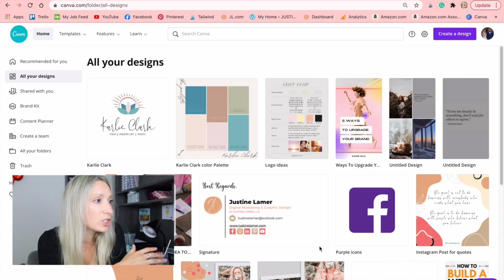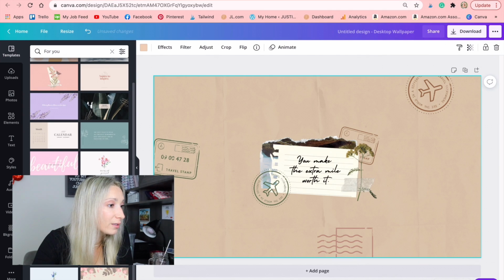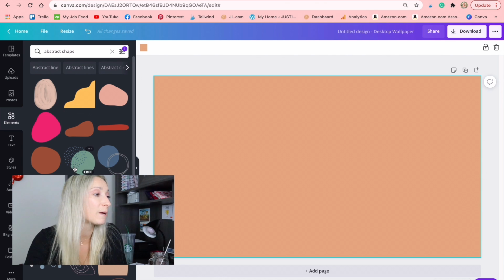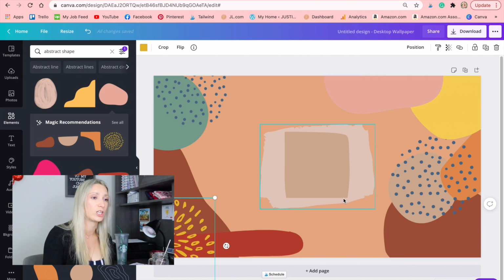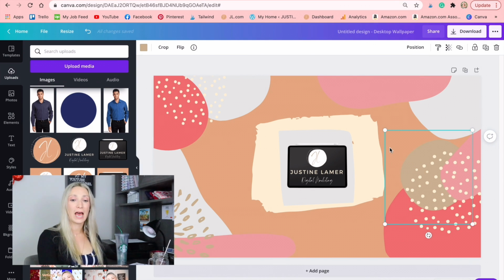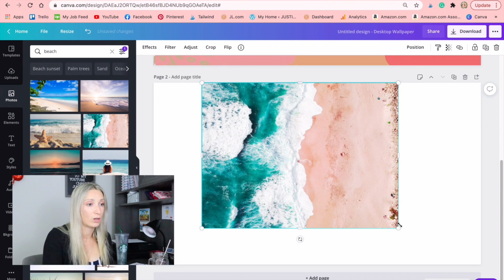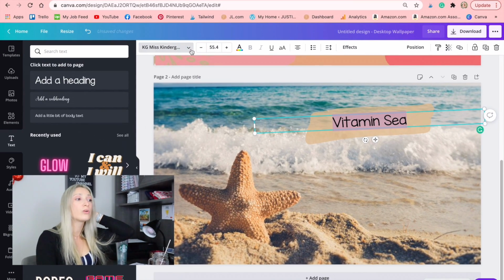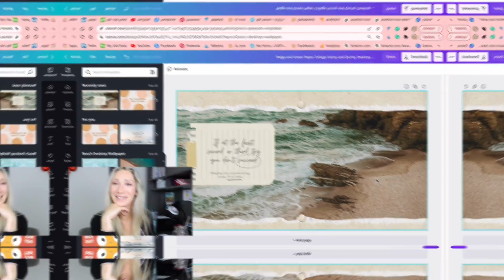DESIGN A DESKTOP WALLPAPER IN CANVA | Easy tutorial using free Canva elements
Learn how to design a desktop wallpaper in Canva!
In this video, I am sharing an easy tutorial using only free Canva elements.
You will be able to make a desktop wallpaper from scratch and from a Canva Template.

Have fun watching another Graphic Design video!